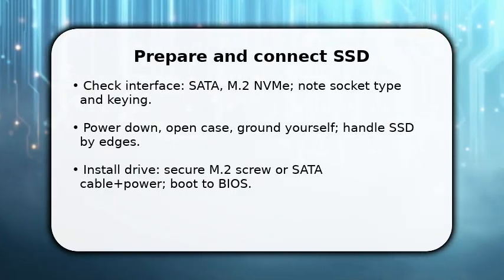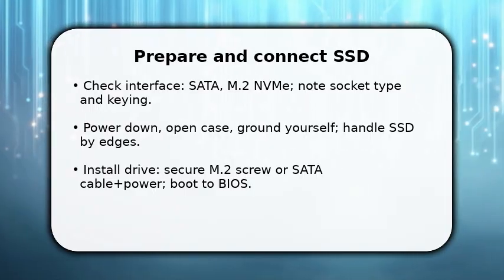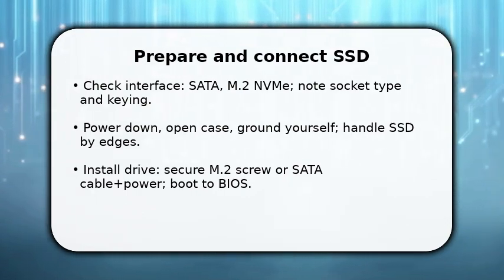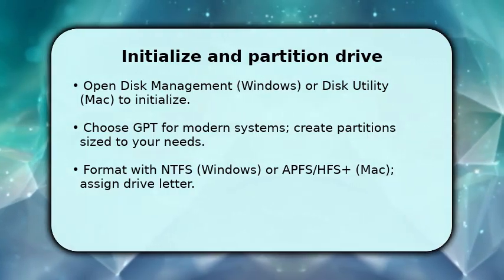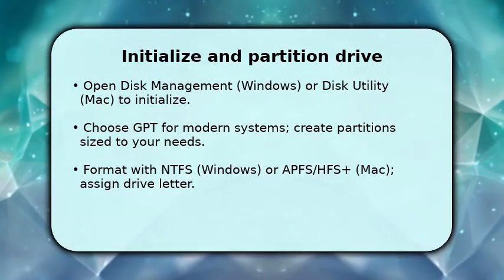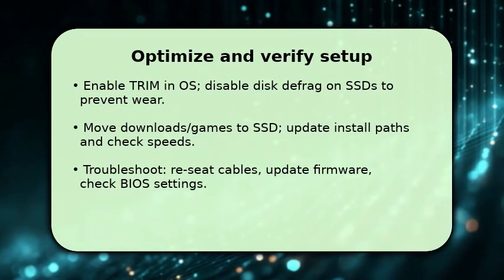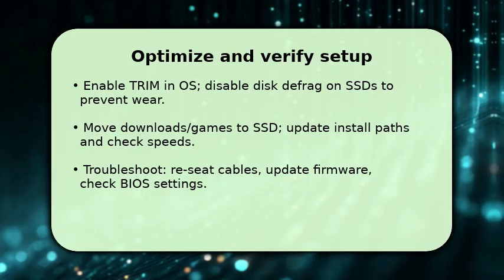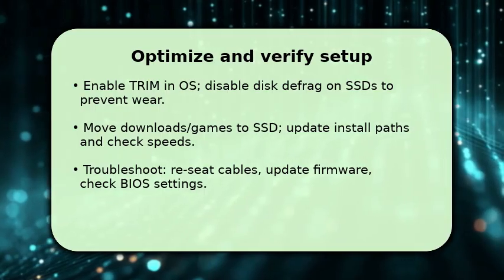How to Use My Second Ssd - Easy Guide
How to Use My Second Ssd - Easy Guide | 🔒 Surfshark VPN Deal — Stay private and secure. $1.99/mo + 3 Months Free ▸

Discover the simple steps to utilize your second SSD for enhanced performance and storage. This guide covers essential tips, from installation procedures to file management strategies.

SSD, second internal drive, installation instructions, file organization, performance boosting, data transfer